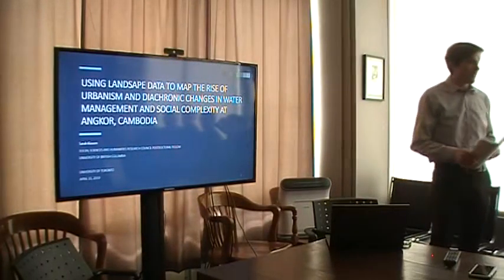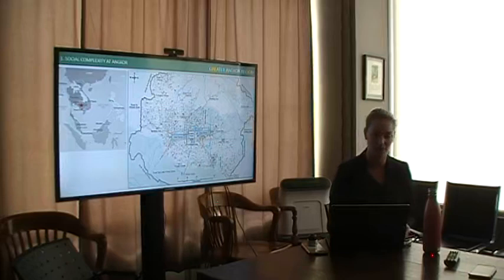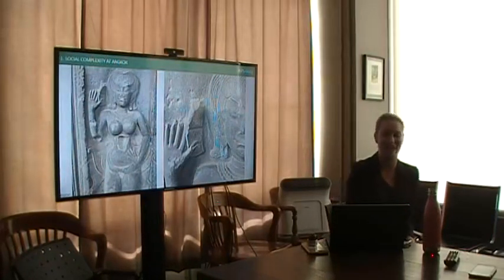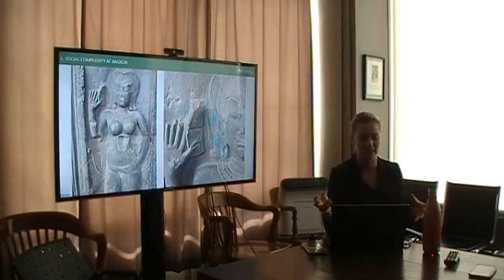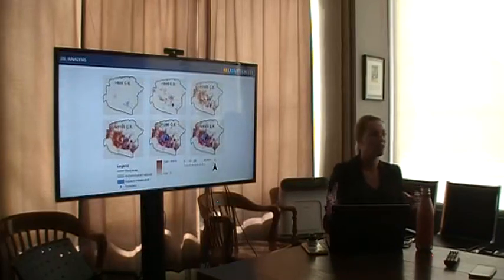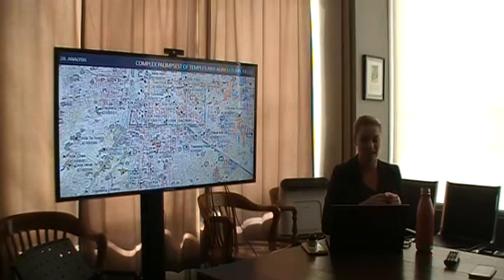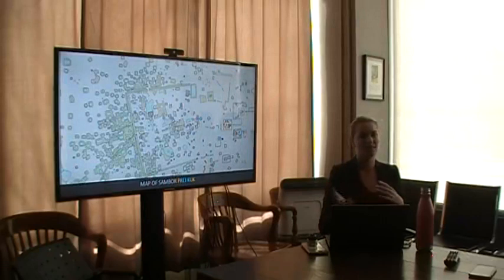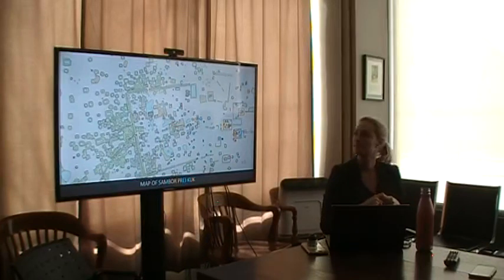Dr. Sarah Klassen - Archaeology Centre, University of Toronto (Video 1 of 2)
Using landscape data to map the rise of urbanism and diachronic changes in water management and social complexity at Angkor, Cambodia

Sarah Klassen

The Greater Angkor region, in northwestern Cambodia, was home to several successive capitals of the Khmer Empire from the 9 th to 15 th centuries CE. Over the course of half a millennium, a natural floodplain spanning more than 1000 km 2 was transformed into an elaborate engineered landscape characterized by top-down state-sponsored hydraulic infrastructure. Archaeological evidence now shows that the well-known temples of the area, such as Angkor Wat, formed the core of an extended settlement complex consisting of many thousands of ponds, habitation mounds, and community temples. Outside of the main temples, dwellings were made of wood and non-durable materials which have not survived, but traces of the cities of Angkor remain inscribed in the surface of the landscape. These traces are difficult to date, and so far, the lack of chronologicalresolution in surface archaeological data has been the most significant challenge to understanding the trajectory of Angkor’s growth and decline. In this talk, Klassen combines heterogeneous archaeological datasets to develop diachronic models of urban development. She uses these models to assess top-down and bottom-up water management strategies over time. The results indicate that the system at Angkor was a hybrid one, combining elements of top-down and bottom-up water and land management. This is counter to the typical dichotomy presented between the two water management strategies and may have been a highly resilient strategy that allowed the city of Angkor to expand and thrive through the early Angkorian phase.